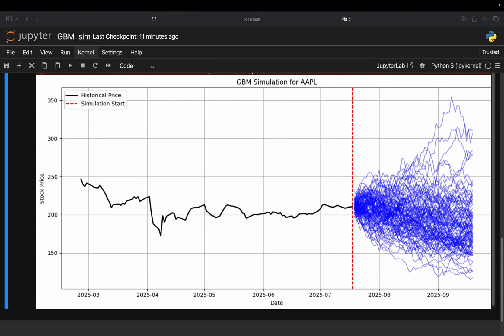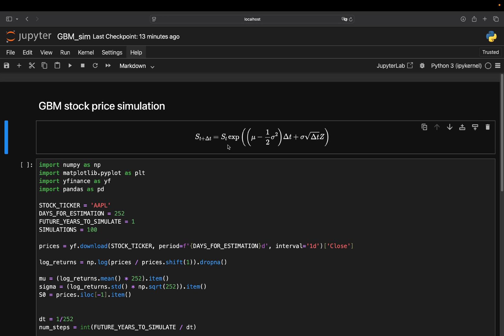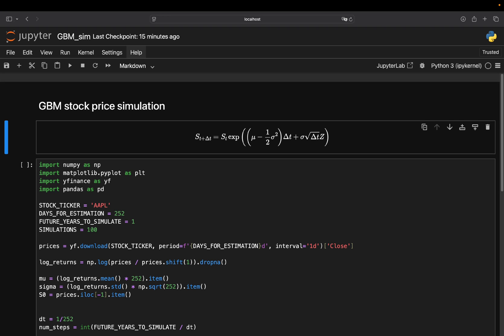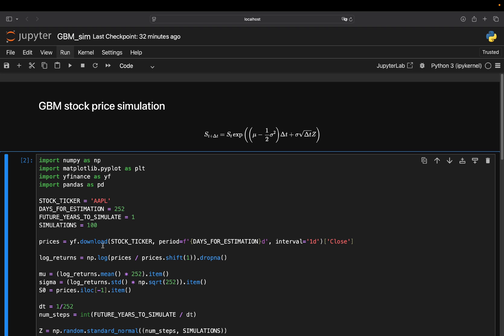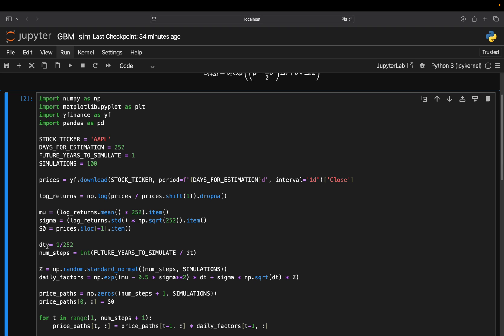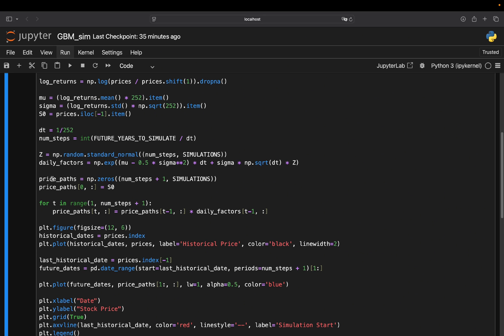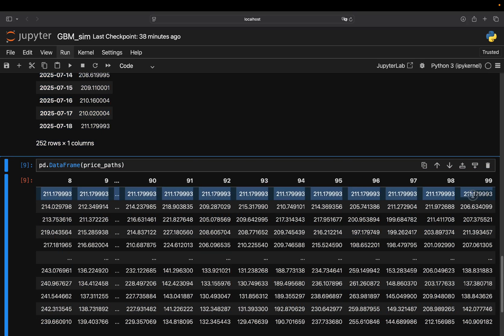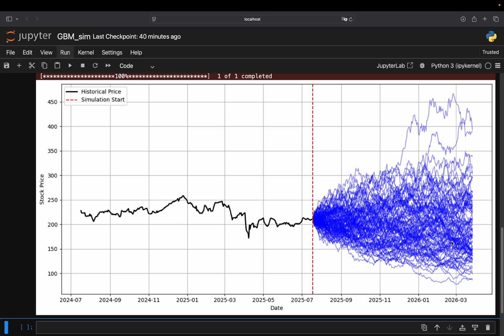Code a Python GBM Stock Simulation: Wall Street’s Model (2025)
Learn how to simulate future stock prices using Geometric Brownian Motion (GBM) — the same model used in option pricing, risk management, and quantitative finance.

In this video, I’ll walk you through:
What GBM actually does (and what every part of the formula means)
How to estimate drift and volatility from real historical stock data
How to implement the model step-by-step in Python
And how to generate realistic-looking simulations of future stock prices

This is foundational knowledge for:
Quantitative finance
Algo trading
Options modeling
Financial data science
No fluff — just math, intuition, and code.